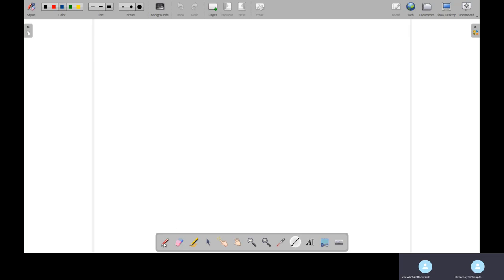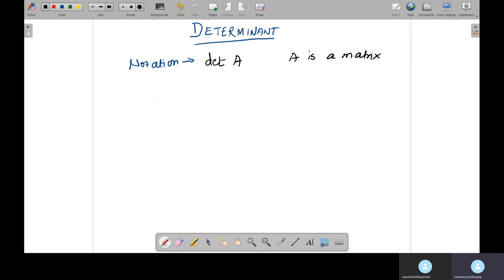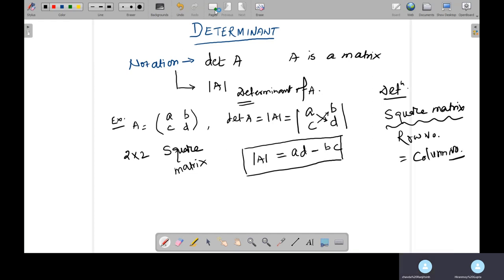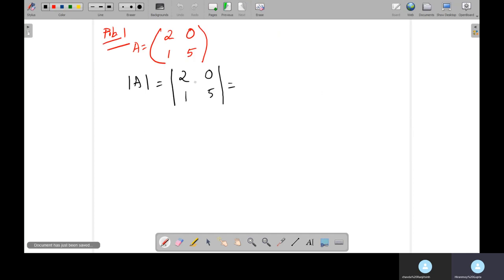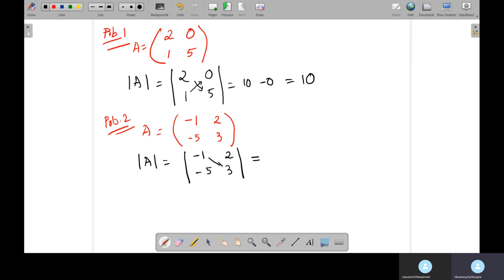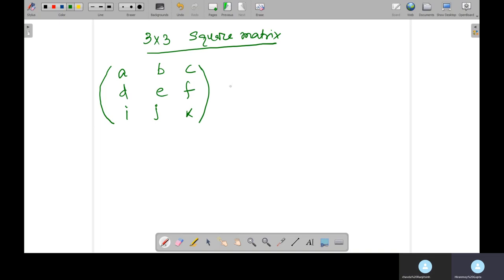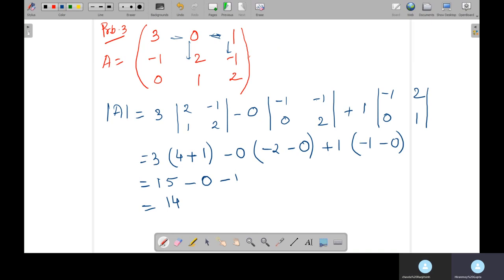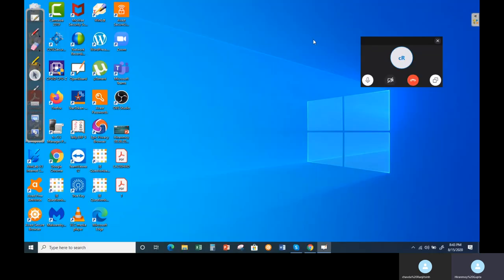Determinant of Matrix || Algebra2